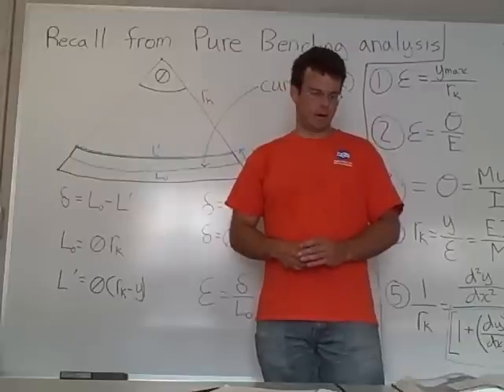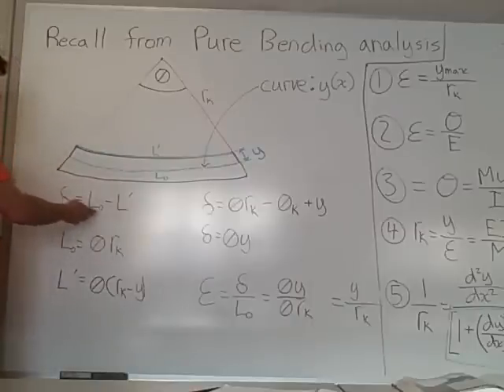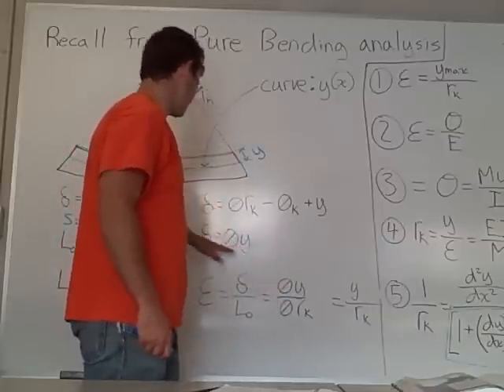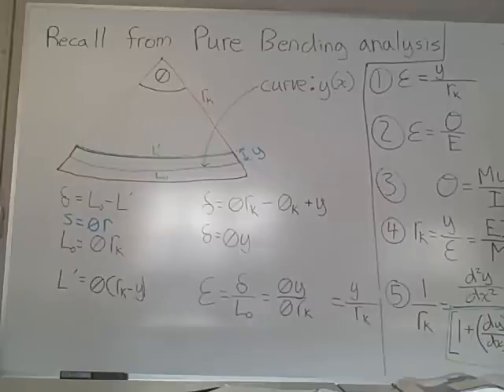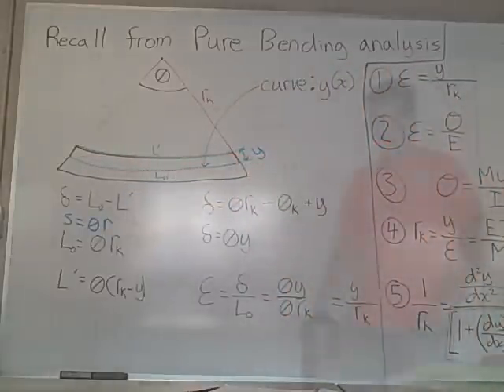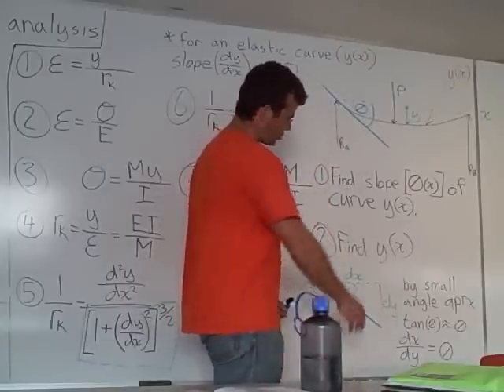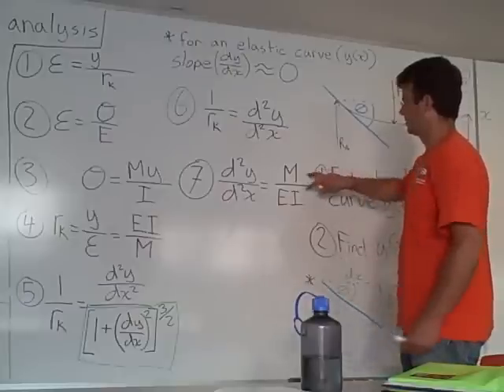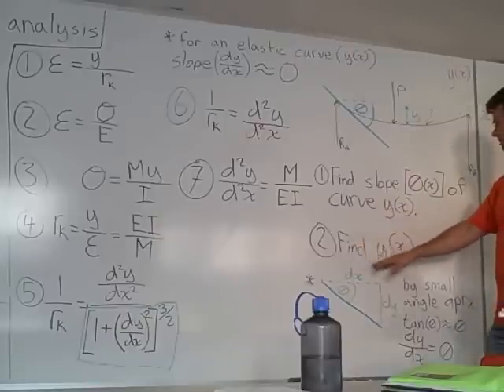Part 1 Beam Deflection